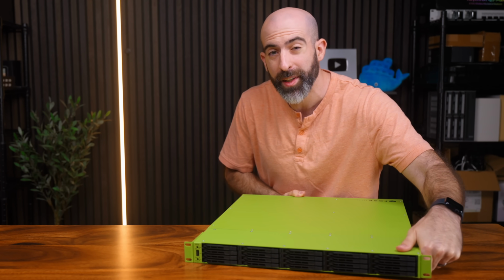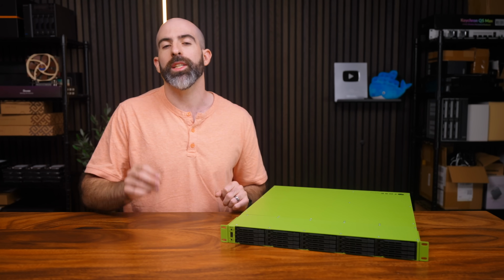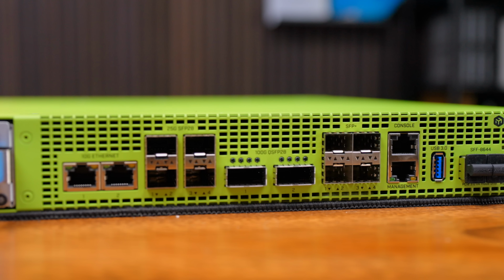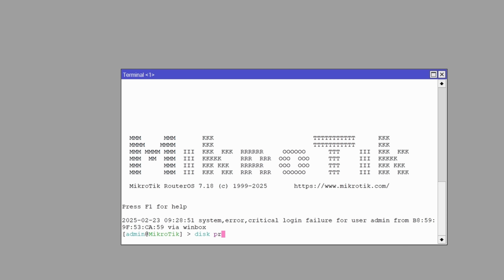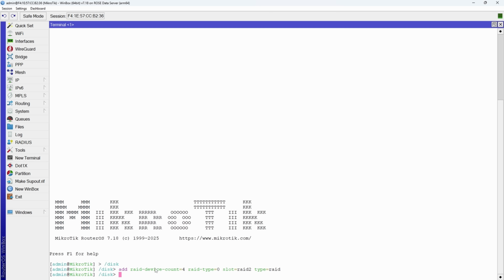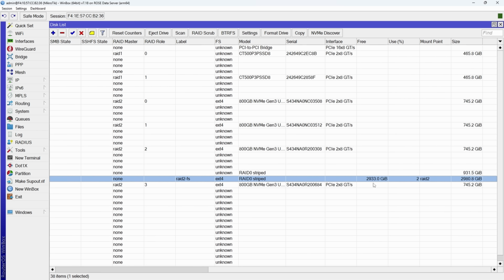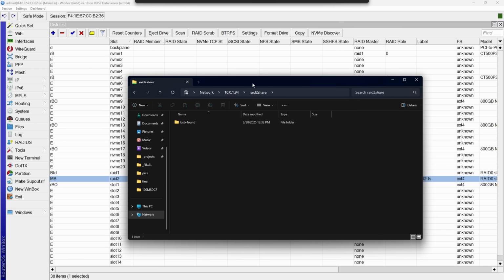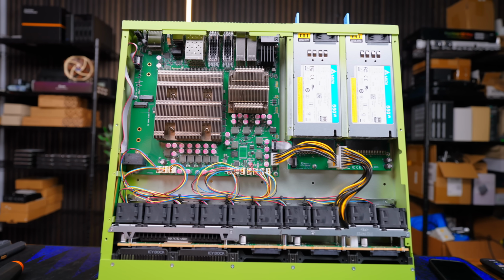Mikrotik’s 100G Switch…and NAS